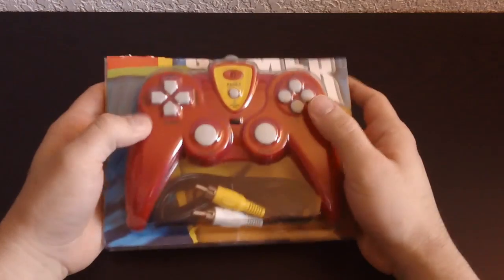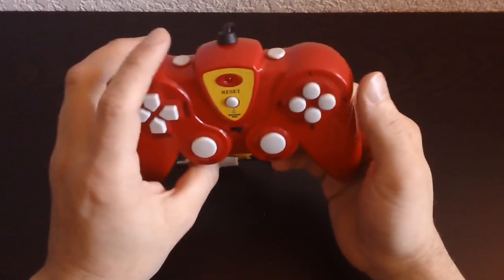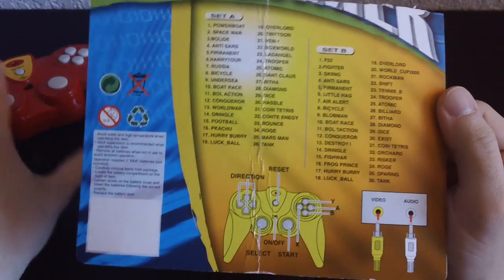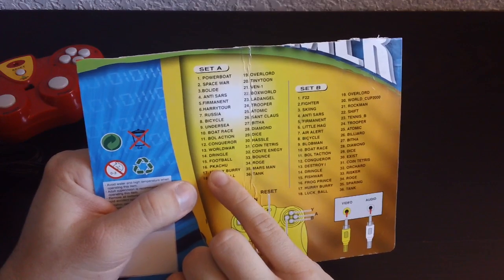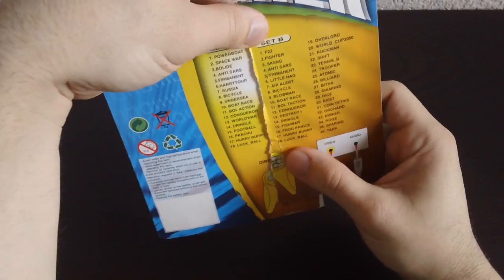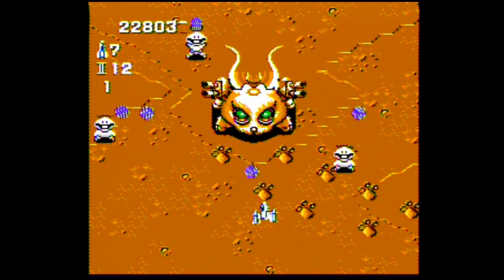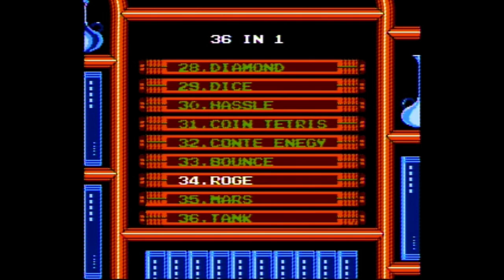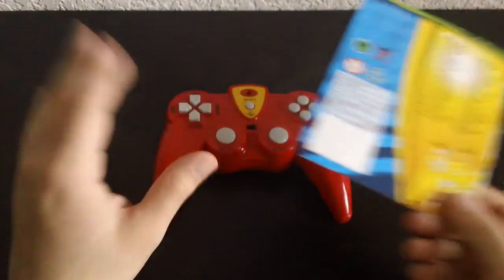The "____ Gamer" Plug & Play Hardware Review